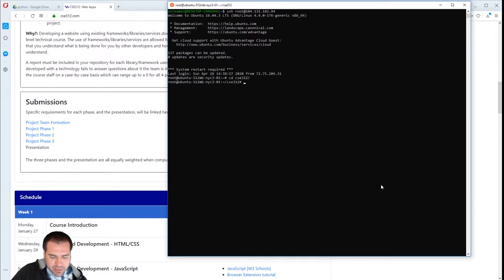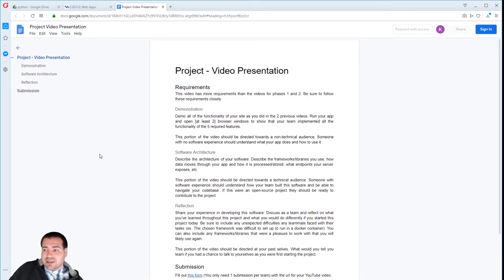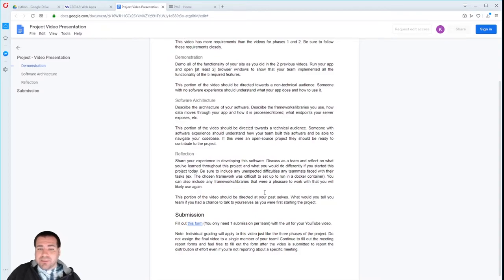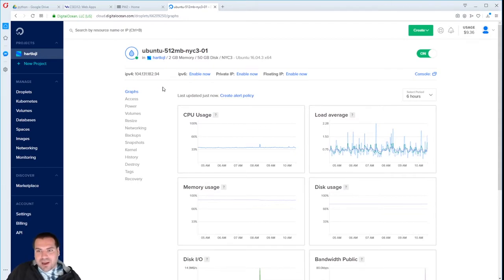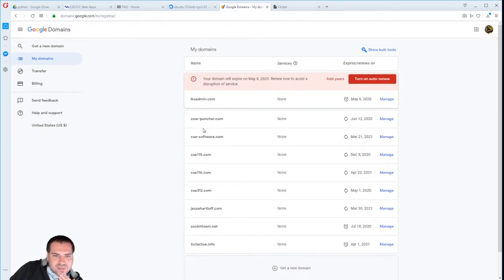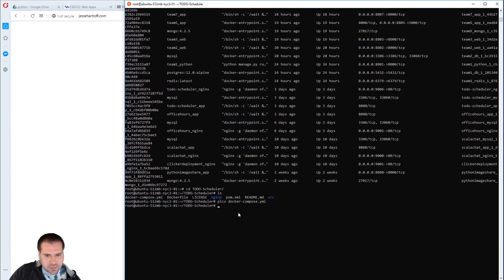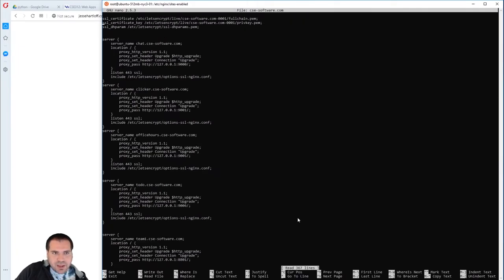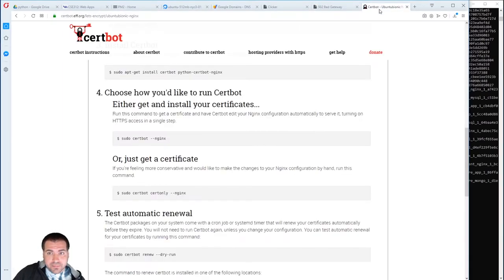[CSE 312] Lecture 36: Wep App Architecture